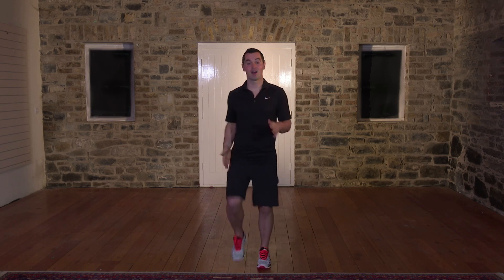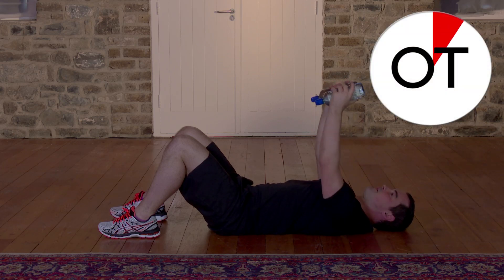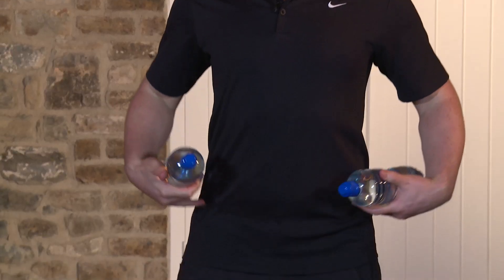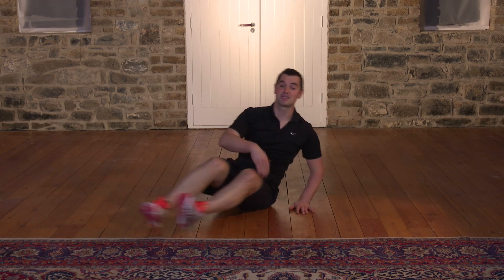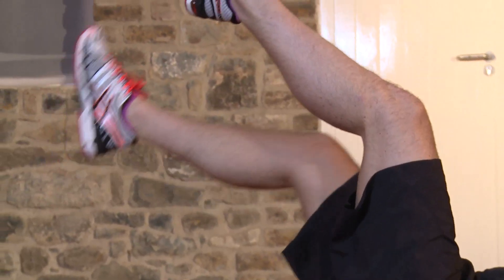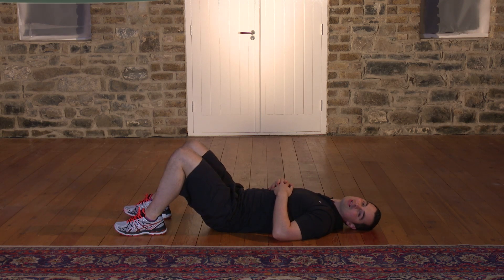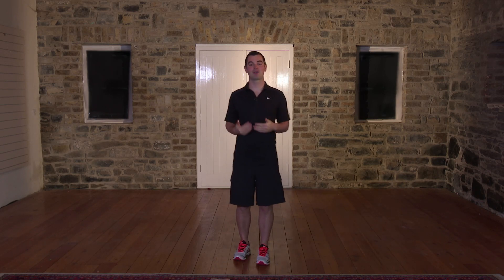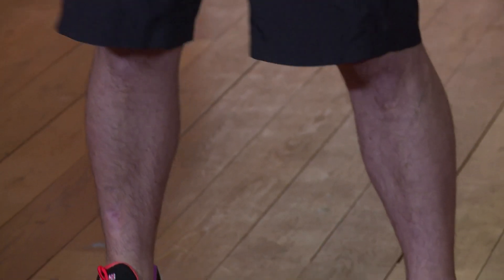Day 42: Mark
Give me three sets of:

Lying Pec Fly
Pullover
Straight Arm Raise
Bent Over Row
Side leg raise to the front
Pelvic floor kick
Single leg lift
Circle sit up